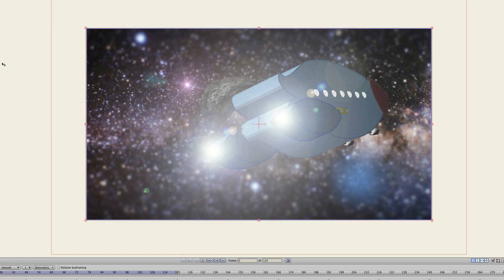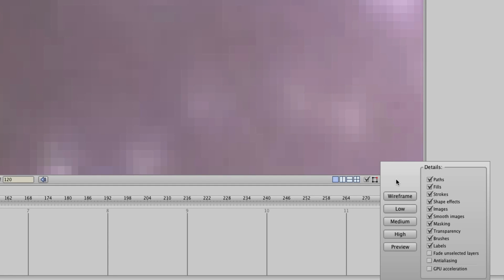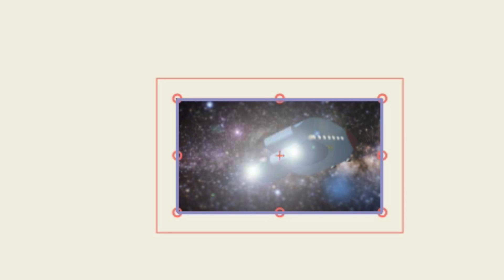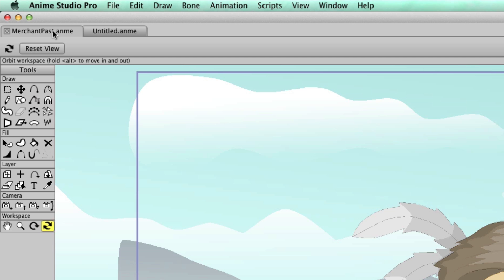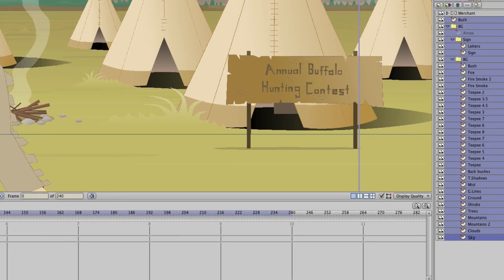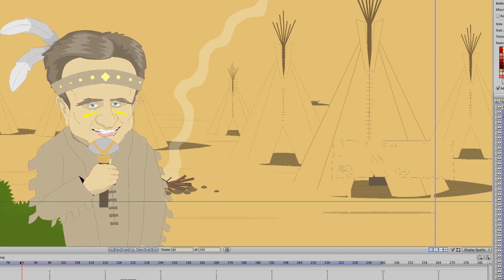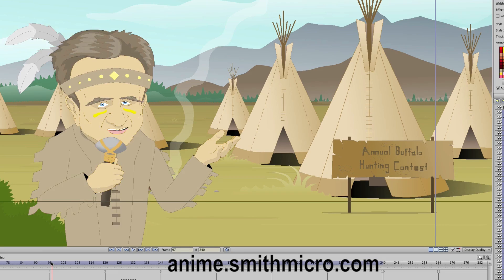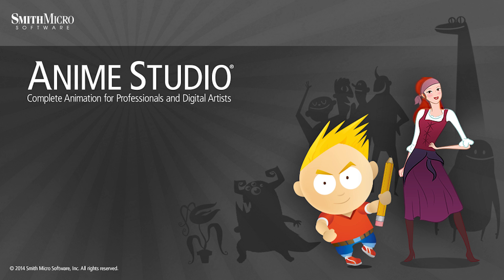Anime Studio 10 - Debut & Pro - GPU Acceleration - Tutorial